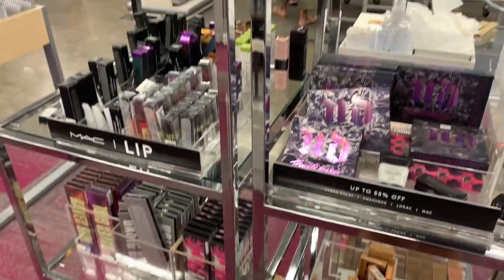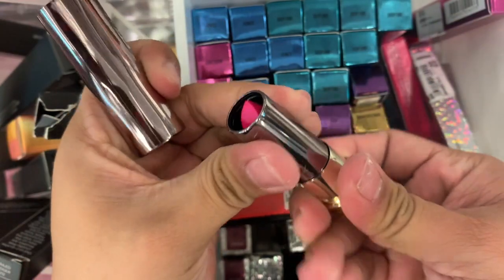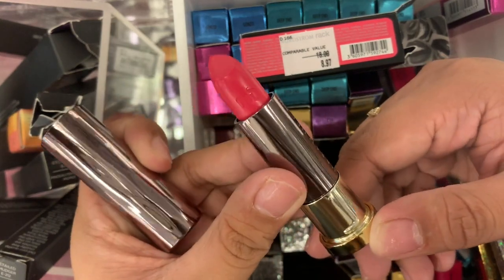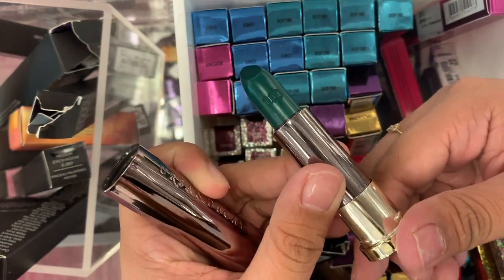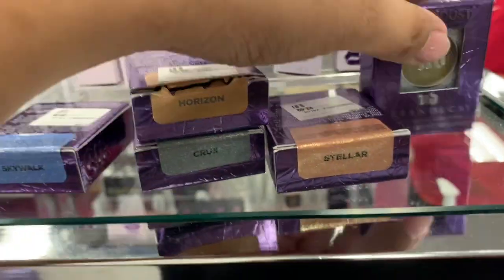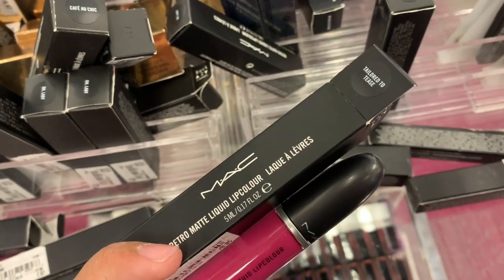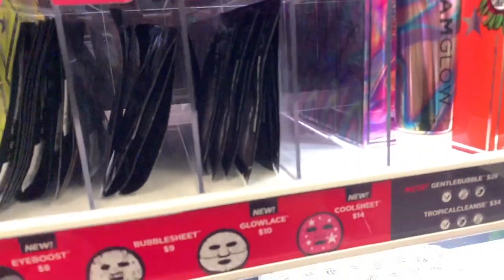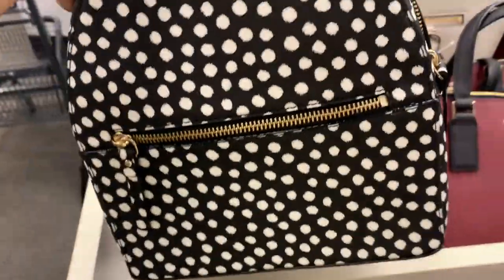JESSFINDS NORDSTROM RACK FINDS!!! WHATS NEW!!!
Hey Lovelies!

NO INTRO / OUTRO LATELY! BUT HIPE YOU GUYS ENJOYED THIS SHORT VIDEO!!! UPLOADING A TJMAXX VIDEO TONIGHT AS WELL!

INTRO / OUTRO: AMY AND SOPHIE 💕

WANT TO 💲AVE MONEY:
BUSINESS IG: @jessfindsdesigner
PERSONAL ITEMS: @prelovedbyjeasamine
MAKEUP FINDS: @tjmaxxjessfindshi